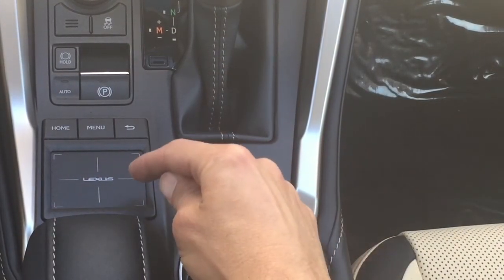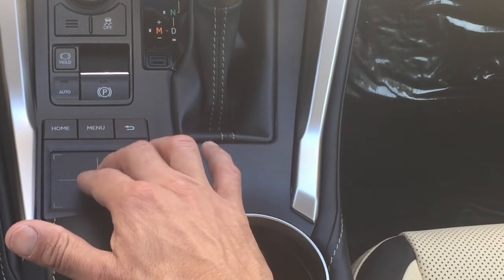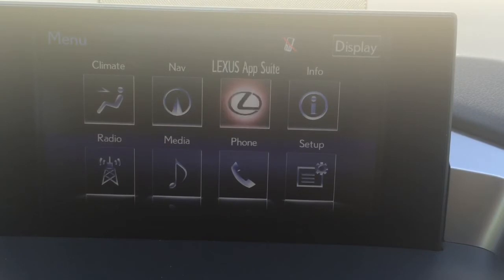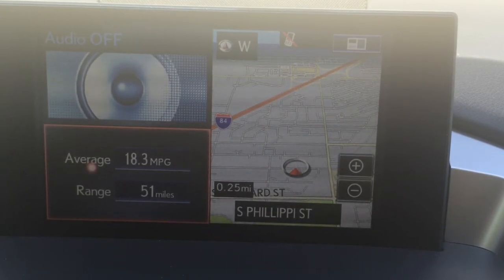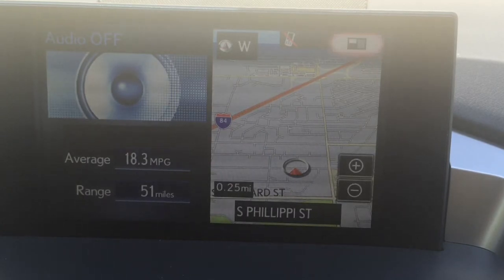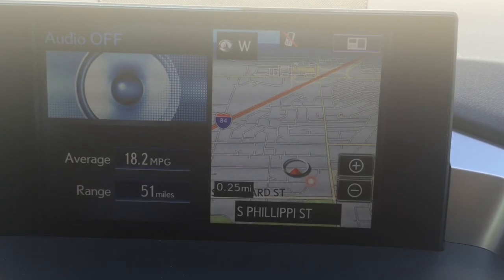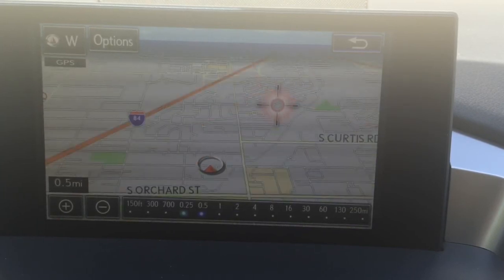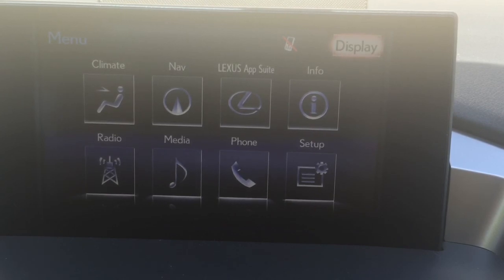iTeachLexus 2015 NX200t/300h Remote Touchpad Operation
Zach Butler with Peterson Lexus and iTeachLexus covers how to operate your 2015 NX Remote Touchpad controller.

For more help and instruction with your new Lexus make sure